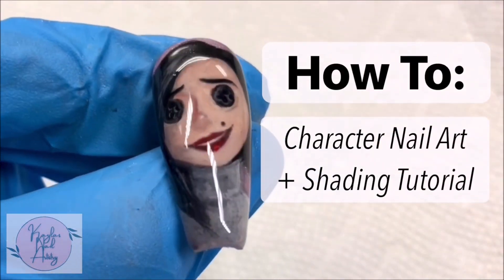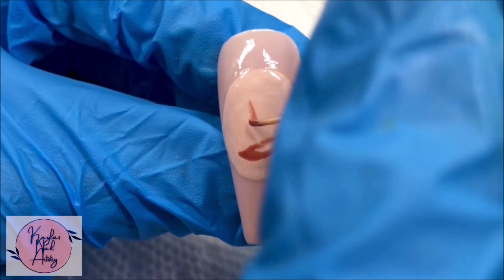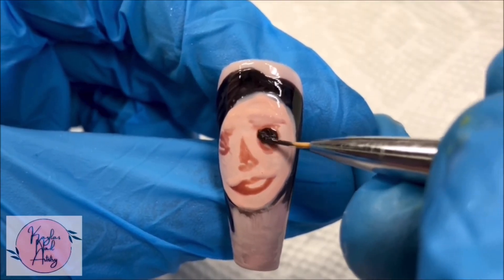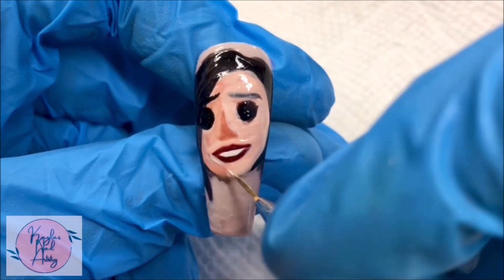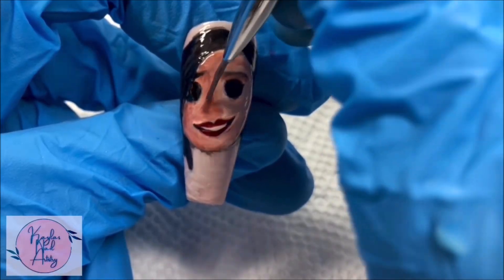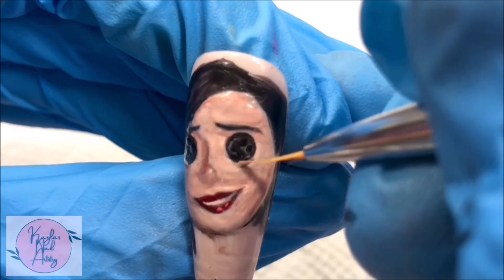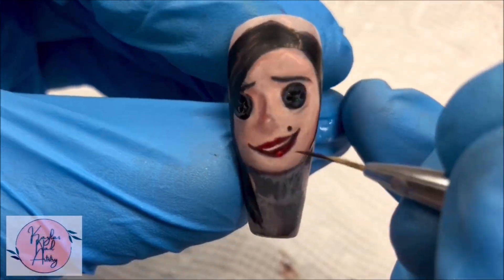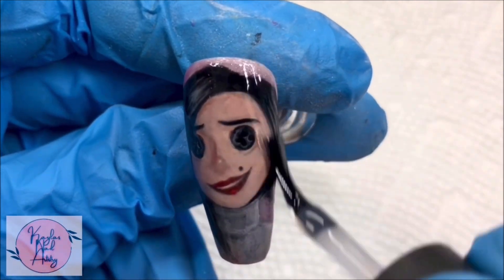HOW TO: Character Nail Art + Shading | In Depth DIY Tutorial using Beetles | Coraline Other Mother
Hi everyone! I recently got a request for an in-depth video on how I do character nail art and how I shade! Im not a professional and this is just my method, but I hope this helps! Comment any other requests for what you'd like to see next!